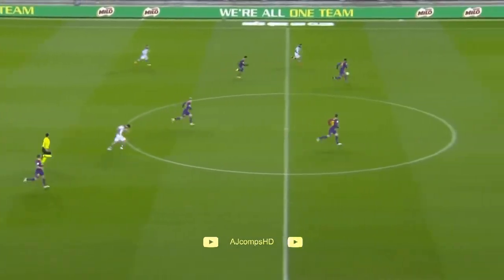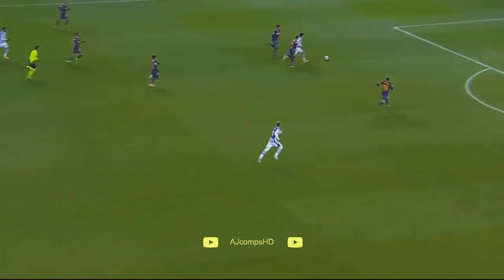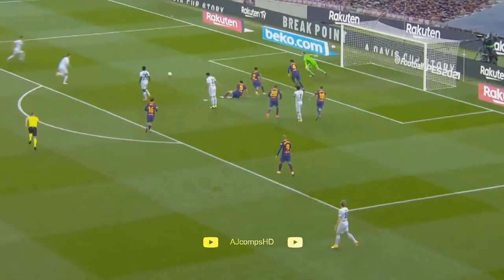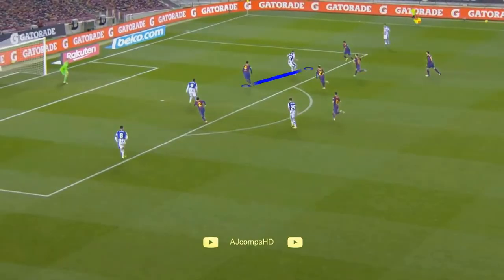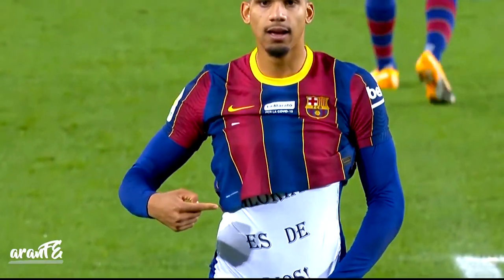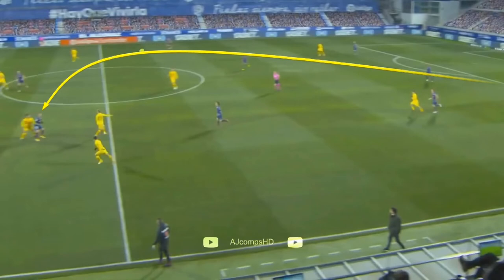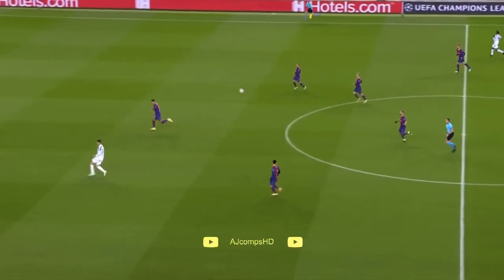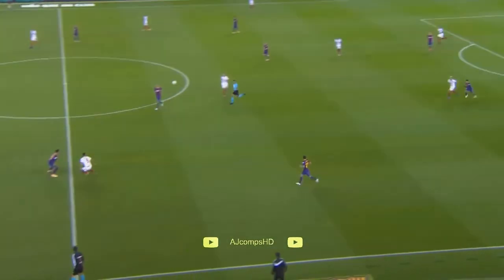How GOOD is Ronald Araujo? | Tactical Analysis | Skills (HD)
Ronald Federico Araújo da Silva (born 7 March 1999) is an Uruguayan professional footballer who plays as a centre-back for Spanish club Barcelona and the Uruguay national team. On 29 August 2018, Araújo signed a five-year contract with FC Barcelona for a fee of €1.7 million, plus €3.5 million in variables; he was initially assigned to the reserves in Segunda División B.[8] He made his first-team – and La Liga – debut on 6 October of the following year, coming off the bench to replace Jean-Clair Todibo in the 73rd minute of a 4–0 home win against Sevilla; however, he was sent off in the 86th minute for tackling Javier Hernández. For the 2020–21 season, Araújo was promoted to the main squad, being handed the number 4 jersey, which was previously worn by Ivan Rakitić.[10] On 19 December 2020, he scored his first La Liga goal for Barcelona in a 2–2 home draw against Valencia.
(Source- Wikipedia)
0:00- Intro
0:12- Pure Defending
2:30- In the Air
4:26- Outro
"The use of the footage in this video qualifies as fair use under US copyright law because it is (1) non-commercial, (2) transformative in nature, and (3) does not negatively affect the original video."I must state that in NO way, shape or form am I intending to infringe the rights of the copyright holder. Content used is strictly for research/reviewing purposes and to help educate.